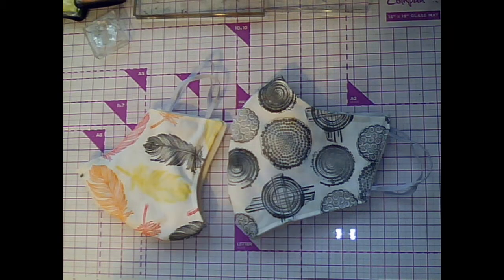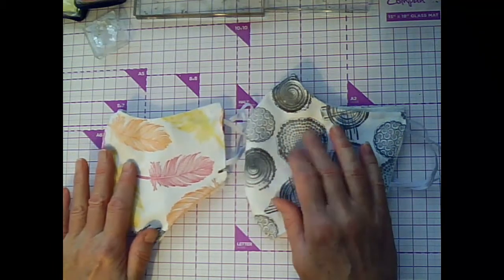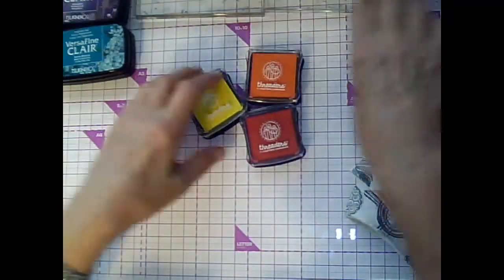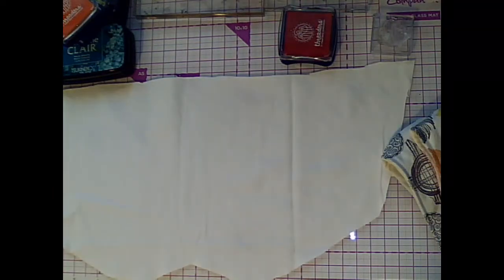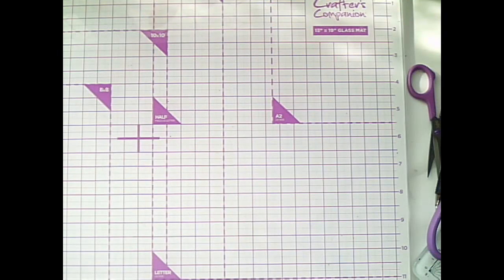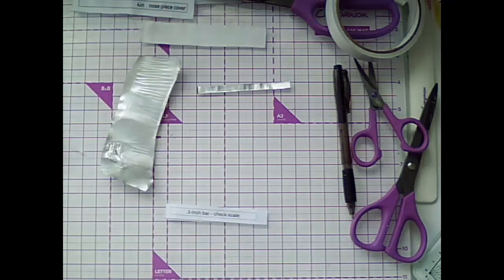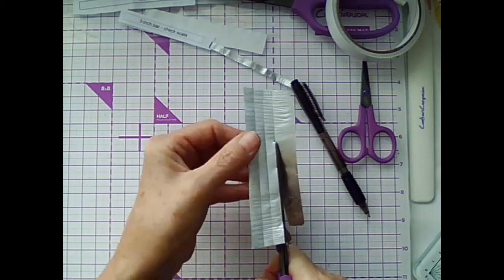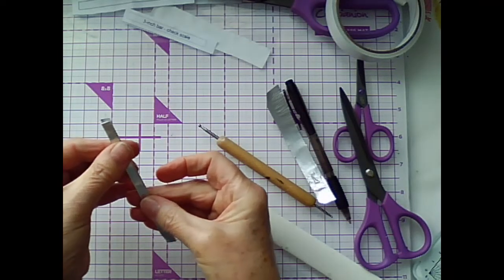Printing Original Face Masks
Hi I'm back.
Here I'm printing on fabric to make face masks .
Here is a link to the video of how to actually sew the masks and where to download the pattern